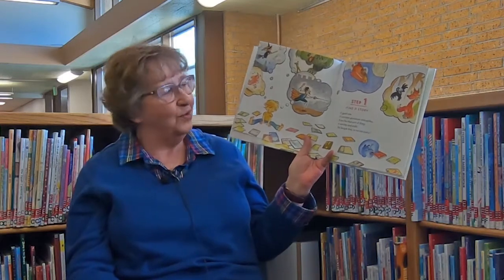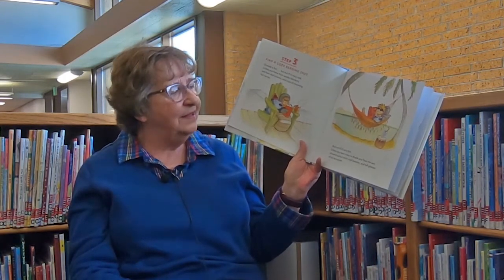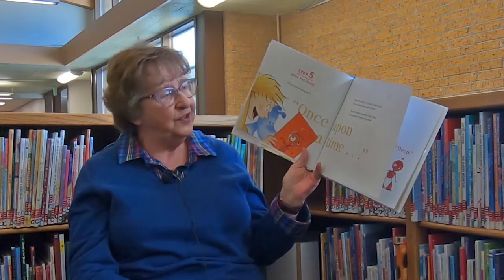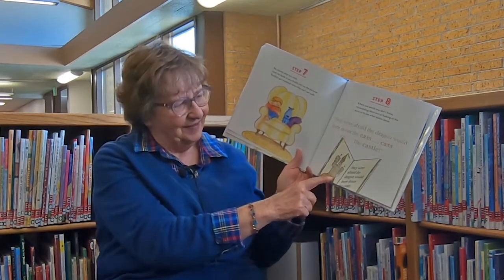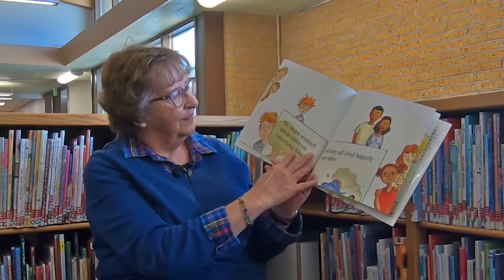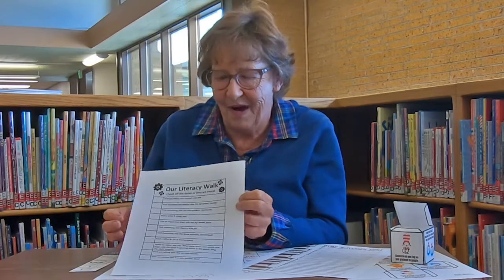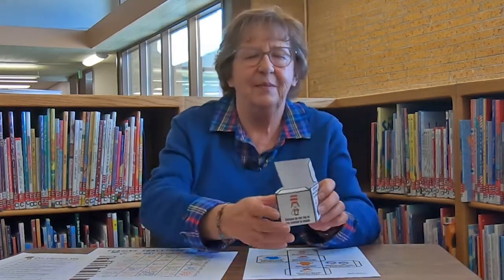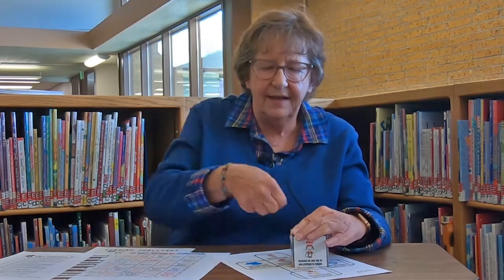Ms. Jes reads How To Read A Story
Storytime! Join children's librarian Jes as she reads this week's book from Churchill County Library!